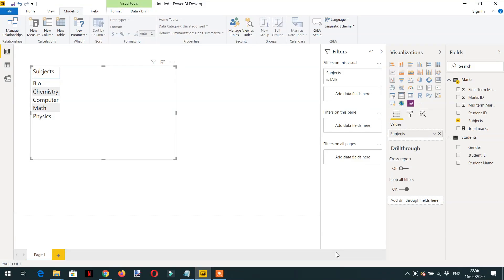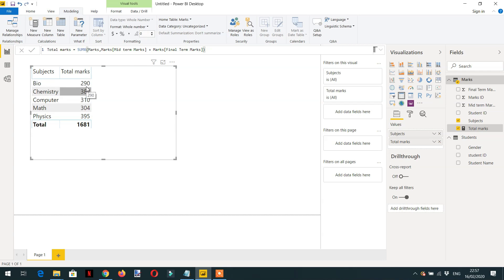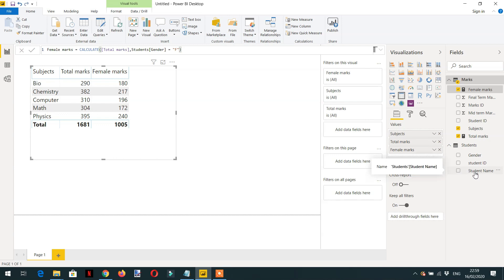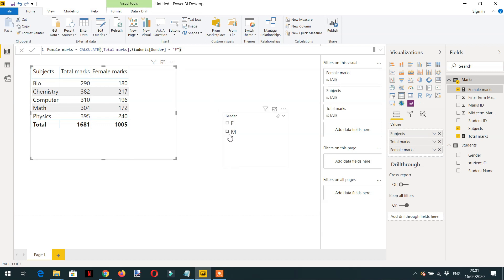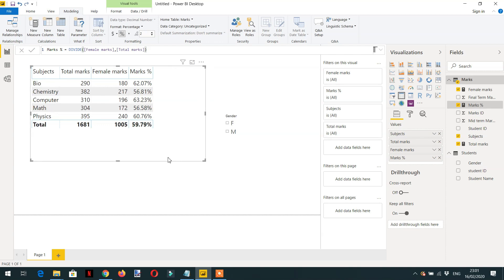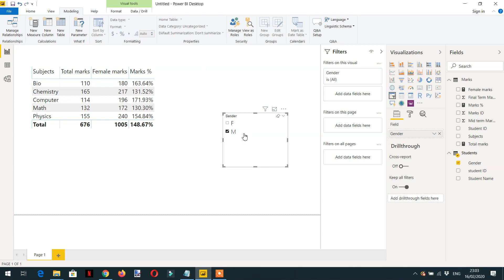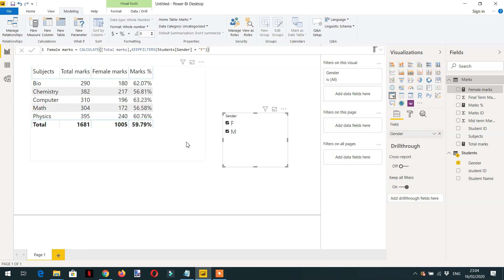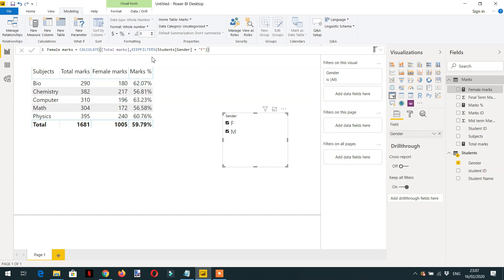Power BI keepfilters in DAX - 21 (Power BI Training)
Power BI keepfilters is very important to learn to modify the default behavior of DAX Calculate function. Normally Calculate function in power bi replaces the filter context but keepfilters function in DAX restrict the default behavior of calculate and add external filter context as an intersect.